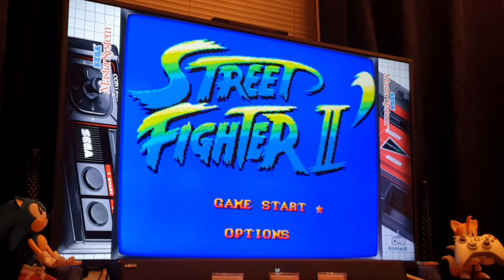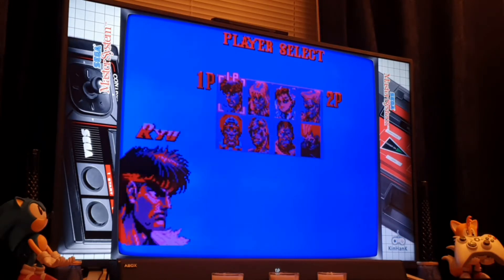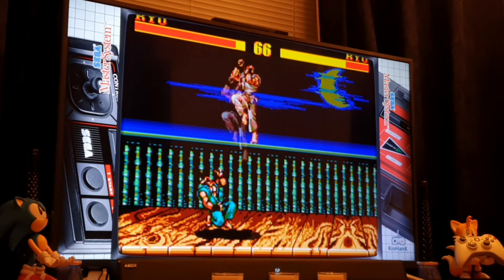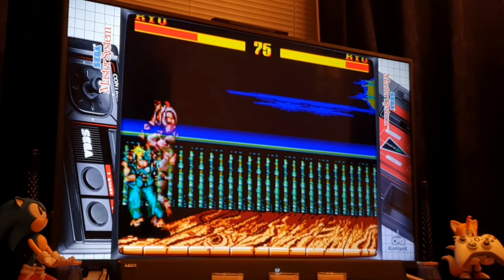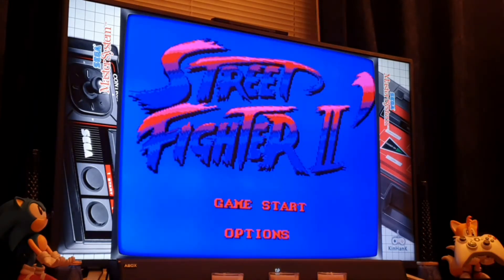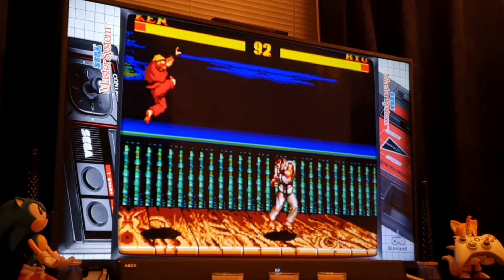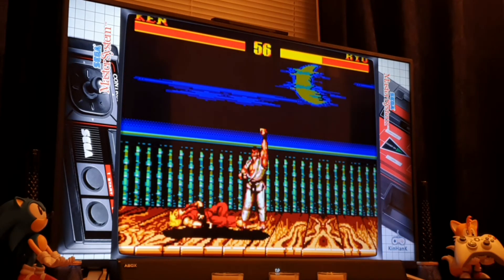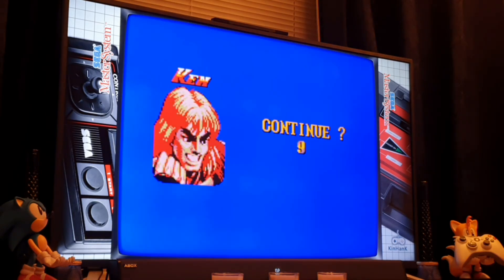Street Fight 2 on Master System (SuperConsoleX)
mmm, I'm not convinced 👎

Although to be fair, I've no experience of the MS, and for all I know, this slooooow pace could be down to that nefarious magic they call emulation 🤔